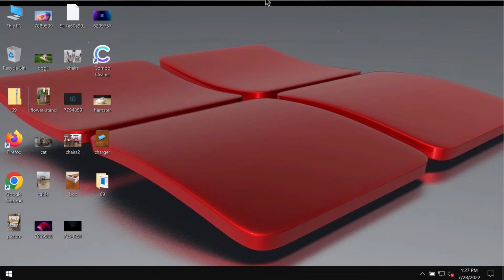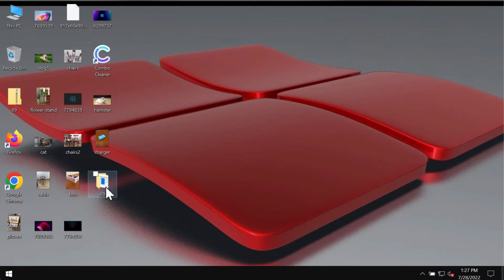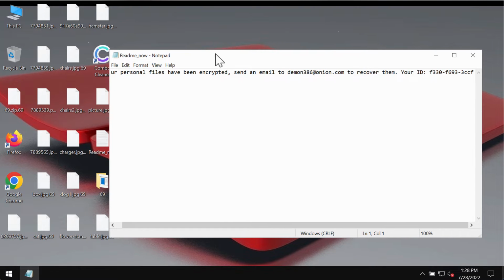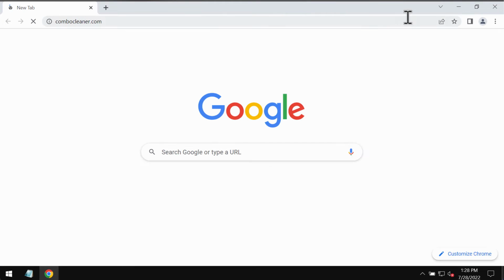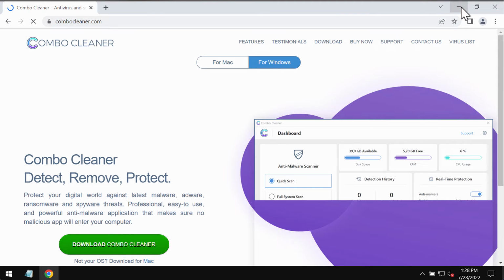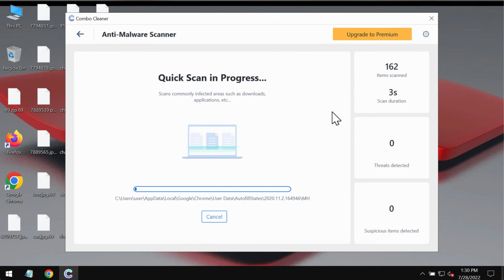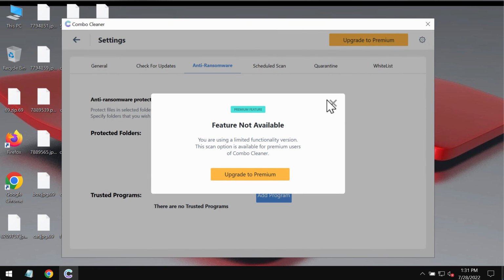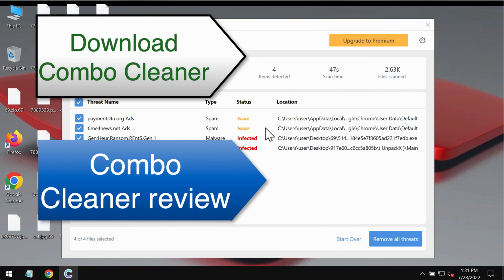69 ransomware removal [.69 file virus] removal.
69 is a ransomware that encrypts files and then adds a special .69 extension to the data. As a result, it is not possible to use the files anymore. The files are damaged and encrypted. The ransomware tells the victims that they need to pay a special ransom for file restoration. However, paying the ransom doesn't guarantee the file recovery. Don't pay the ransom! Get rid of this file virus with Combo Cleaner Antivirus and get your data always protected with its help in the future.

Quotation from the ransom note:
QUOTE
UNQUOTE